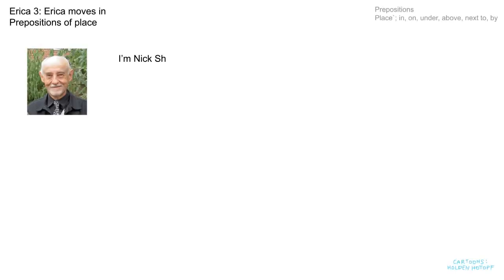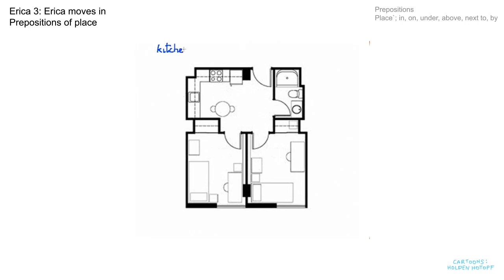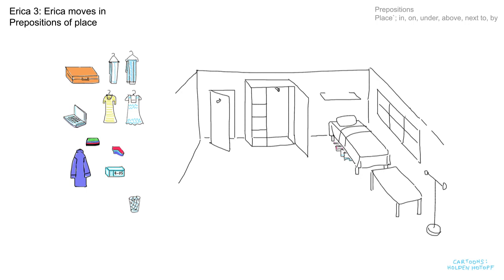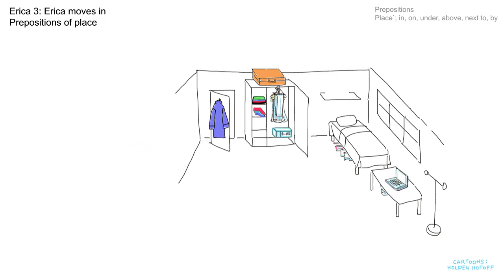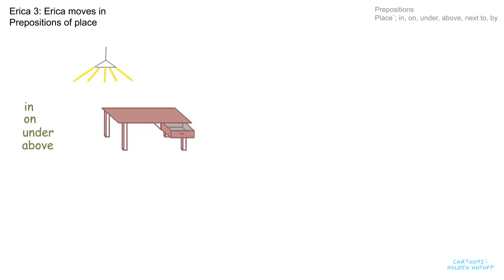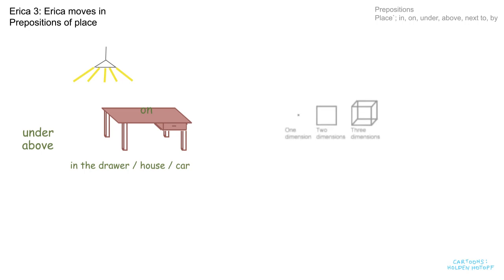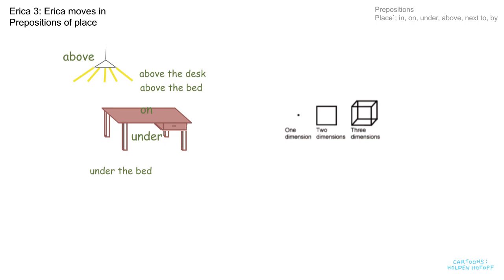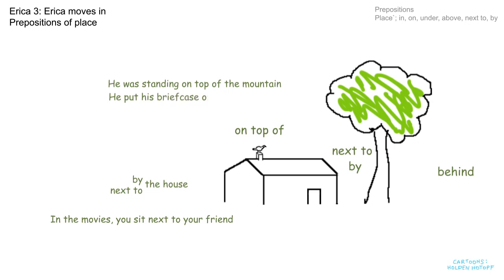Learn English - Erica 3 - Position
Learn more English with the Shepherd School of English!

Continuing the story of Erica, here are some prepositions of position.

This video is available with captions, translation in your language (beta) and in high definition.

Nick Shepherd, an award-winning teacher and author, has spent 30 years helping thousands of students to learn English. Now he's created a unique learning channel for improving your English.